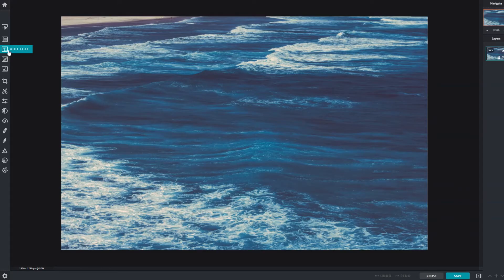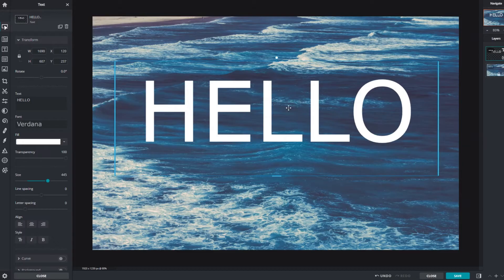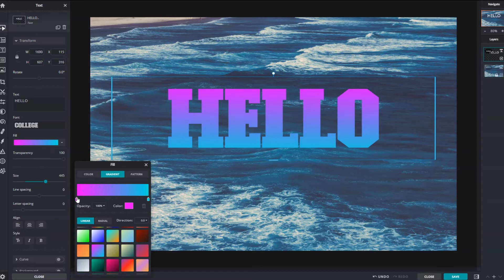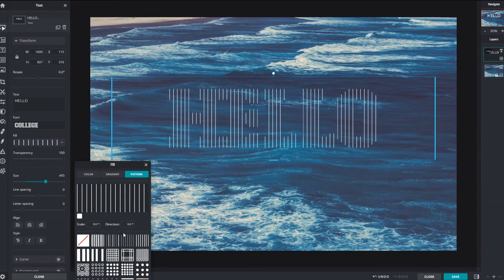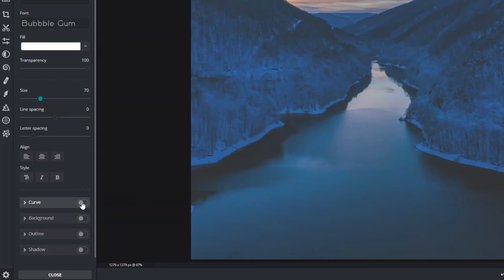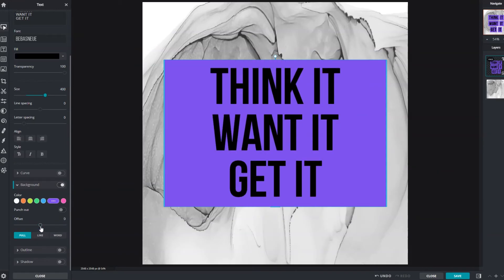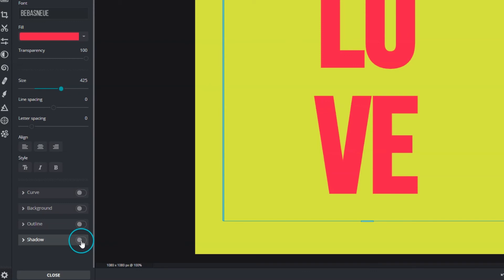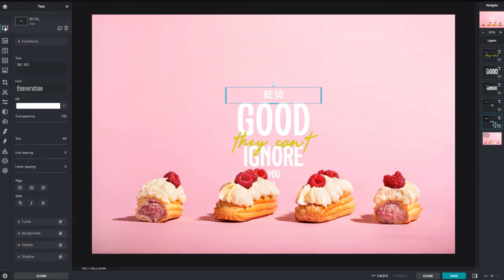Pixlr X - Text Tools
Pixlr X for beginners : How to use the Text Tools.